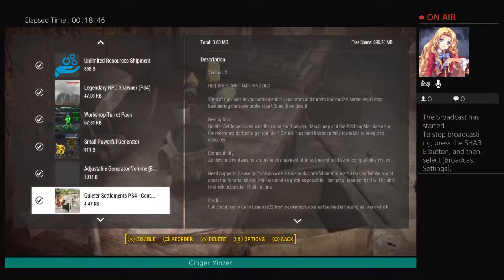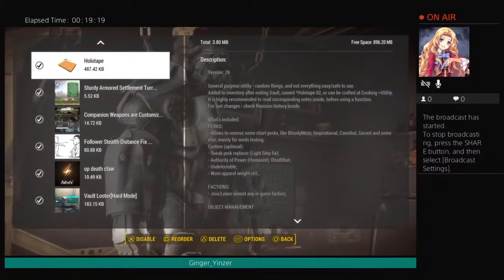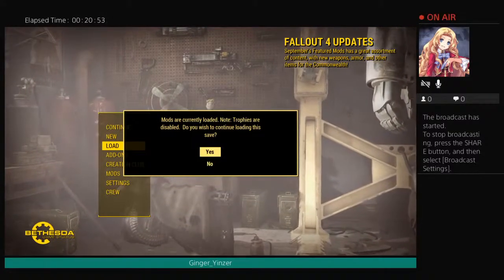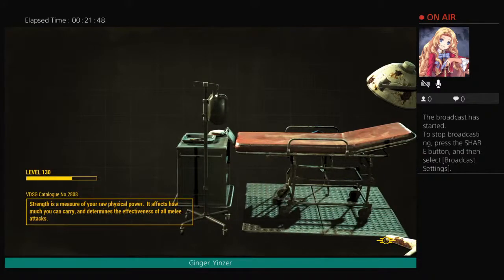Fallout 4 no mods | ep29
Ps:Ginger_Queen101

Sorry, but I have to! I didn't want to EITHER!

If you watch one of my giveaway vids, you are guaranteed to get a high level weapon/item.